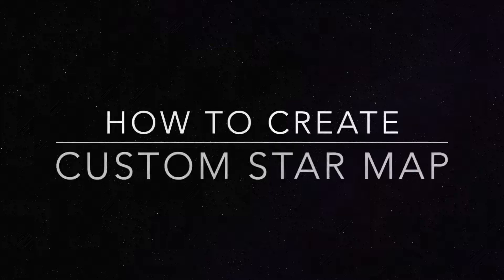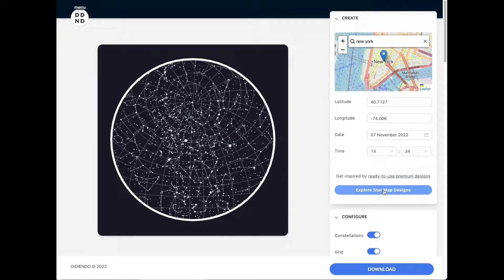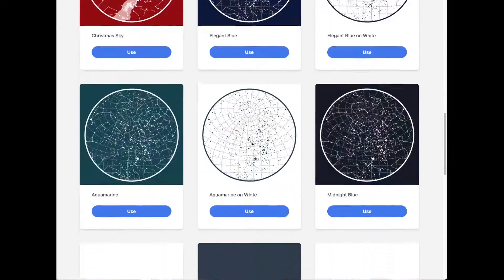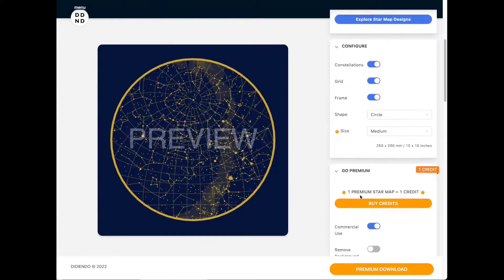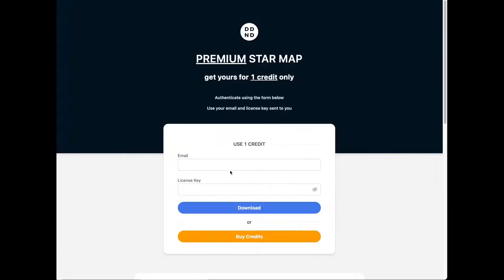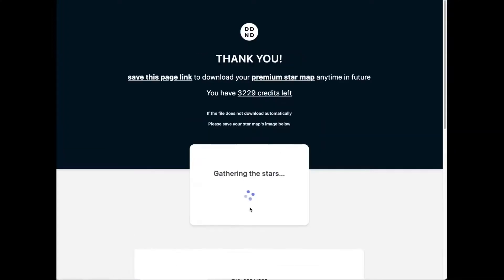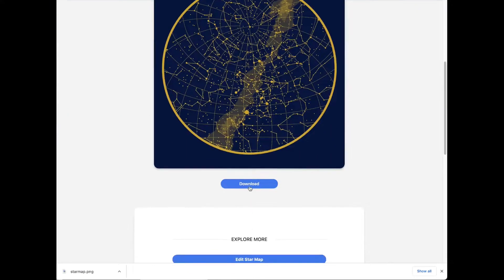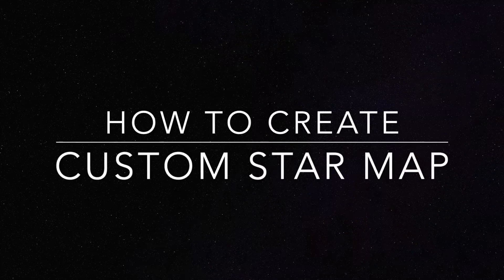Star Map Generator - Easily Create Custom Star Maps - Start Free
Star Map Generator
The leading software to easily create custom star maps.
Create unique designs, prints, and gifts with the real night sky on a specific date and location.

⭐ Start free
Start with a generous free offering or buy credits to get access to premium features. You will find the best value for money in the market.

⭐ Create custom star maps
Choose from any date, any place in the world. The app will make the magic of showing how the sky was at that moment and from that place.

⭐ Configure what to include
Configure from a selection of over 20 star map elements. Constellations, stars, planets, milky way. You name it.

⭐ Theme your star map
Unleash your artistic side. Change the colors of the different elements of the star map as you wish. Make it memorable.

⭐ Premium Presets
Lacking inspiration? Explore ready-to-use premium preset designs to get you started quickly. Configure and theme them to suit your needs.

Forget using overcomplex solutions, or several apps, to create your custom star maps. Our generator is the easiest to use.

⭐ High-quality image download
Select the size of your star map and get access to a high-resolution, 300-DPI image. Perfect for product printing.

⭐ Optimized for product makers
Combining scientific soundness with design-driven aesthetical star maps. Targeted from the beginning for product and digital creators.

Your star maps will be created using advanced and rigorous computational models. Powered by NASA’s Astronomical Database.